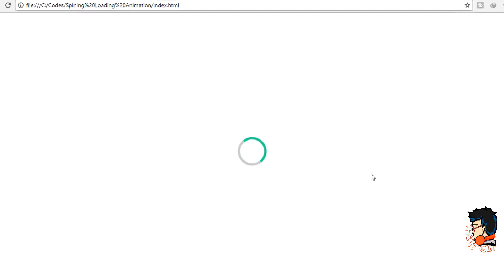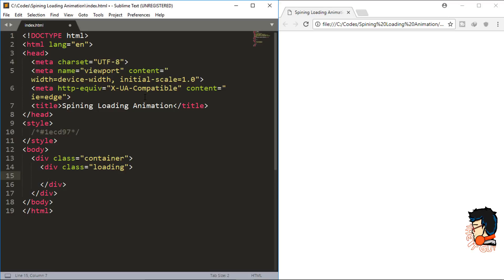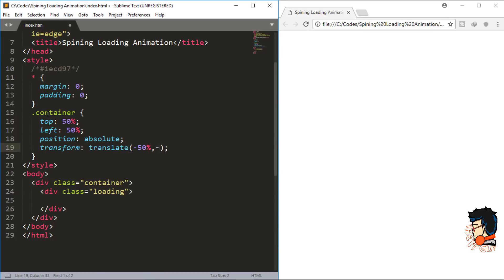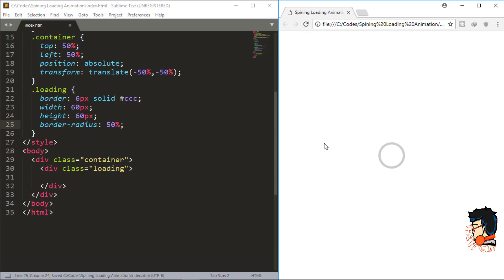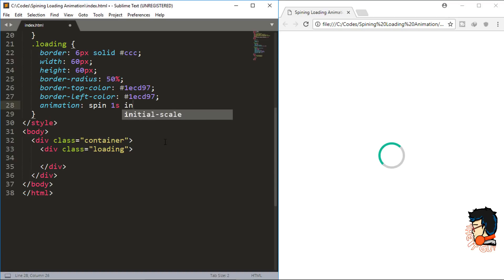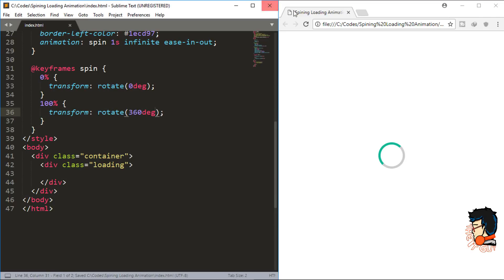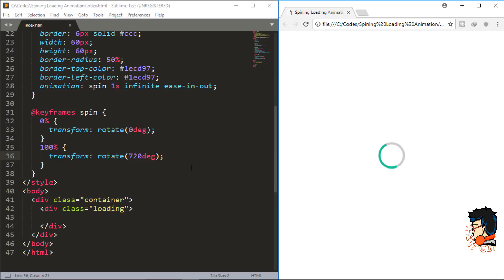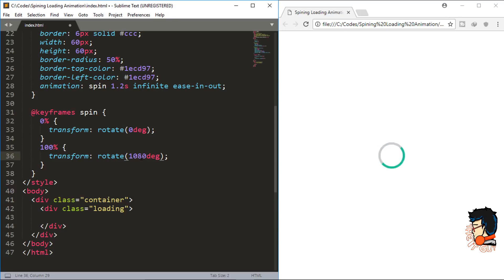CSS Tutorial - Spinning Loading Animation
Make a spinning loading animation using CSS.